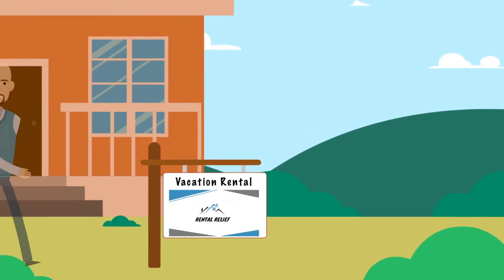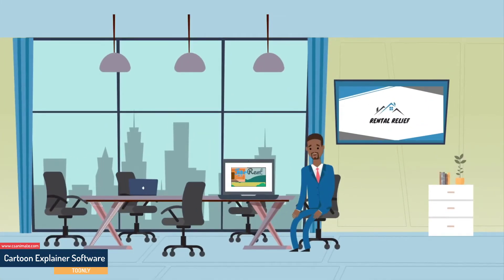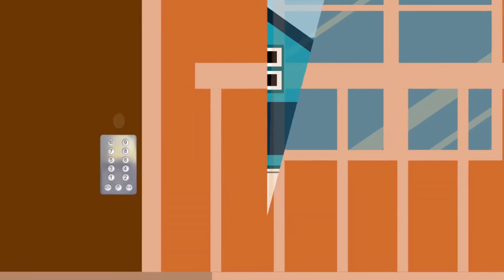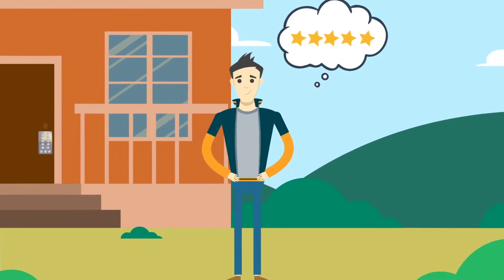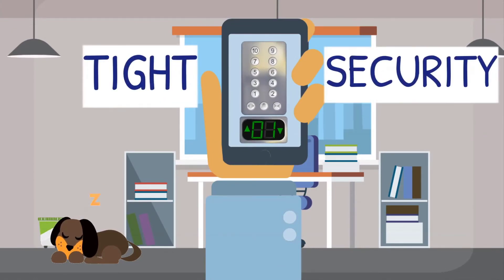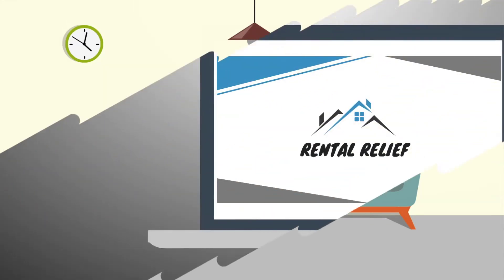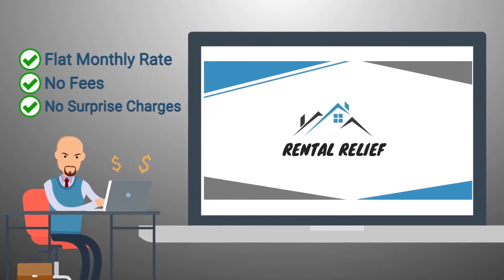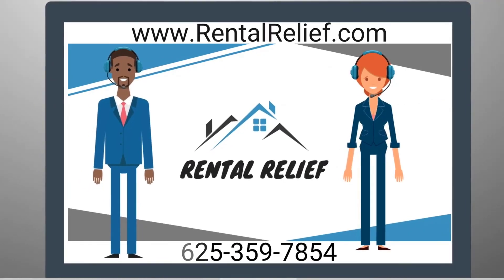Real Estate 2D Animated Explainer Video | Toonly Sample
Toonly Lifetime Deal is BACK!

This video was made entirely inside Toonly Software by simply pointing and clicking a mouse.